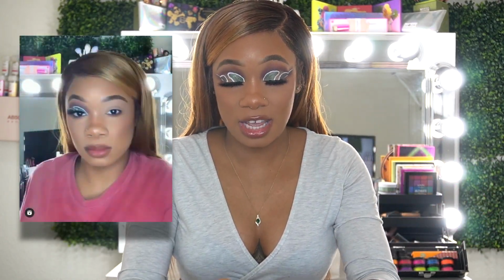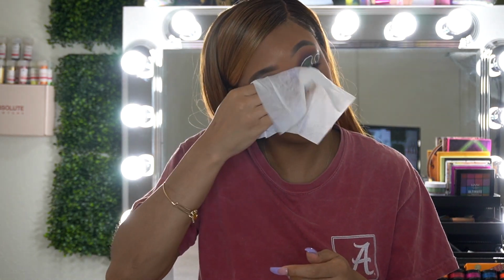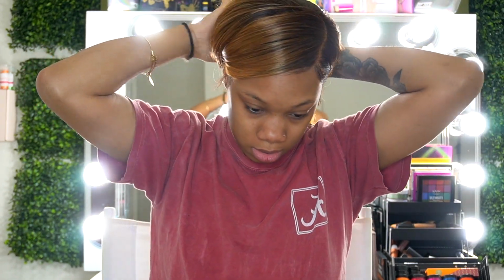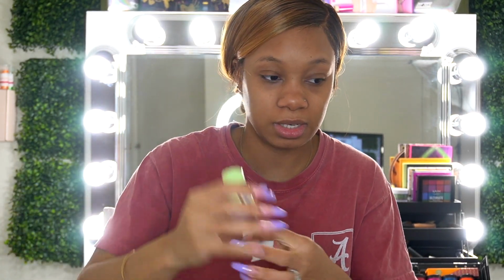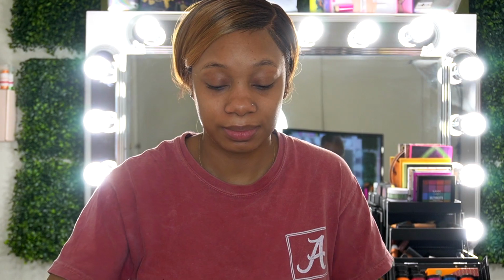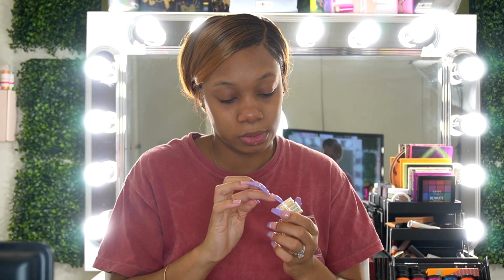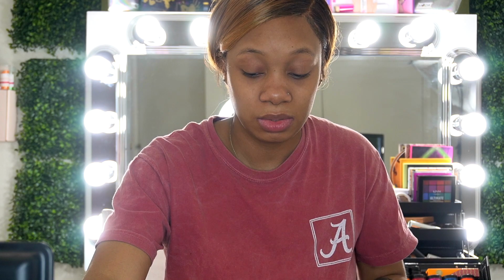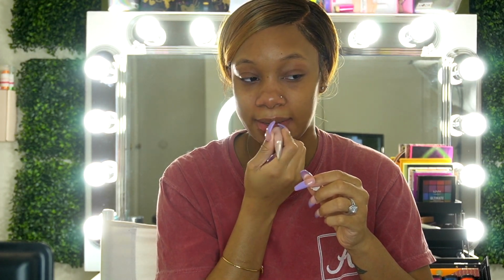Worth The Hype? Pixi Beauty Skincare Routine for Oily Skin x Imani E.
Join me as I put Pixi Beauty's skincare line to the test for oily skin! Discover my full routine, product favorites, and whether these cult classics truly live up to the hype.